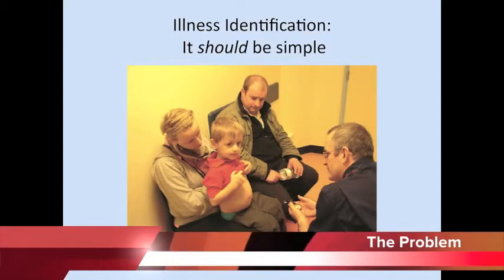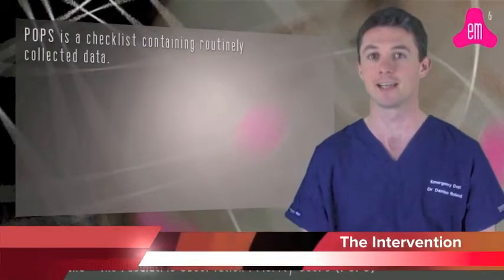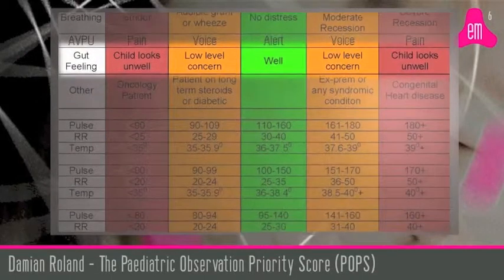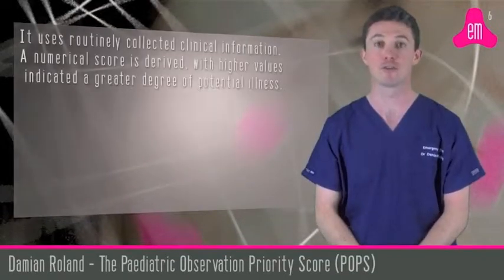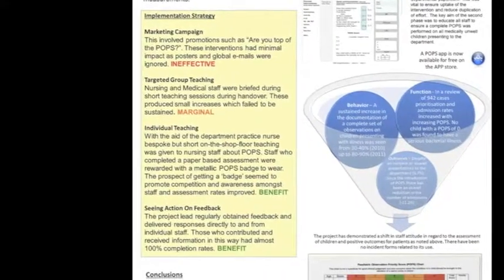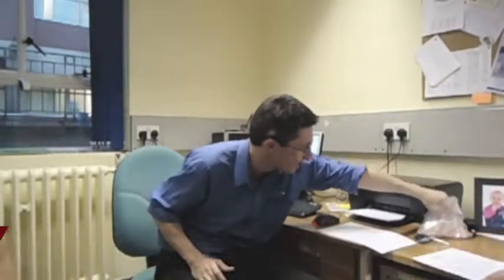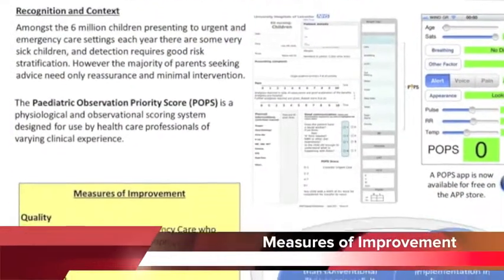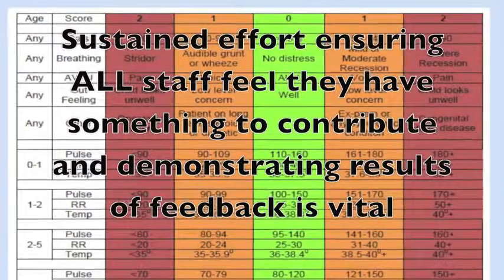Implementing the Paediatric Observation Priority Score (POPS)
Dr Damian Roland explains how a busy childrens' emergency department that sees over 34,000 children per year systematically introduced a Paediatric Observation Priority Score (POPS) for its patients.

This quality improvement initiative was a 2012 casebook winner.